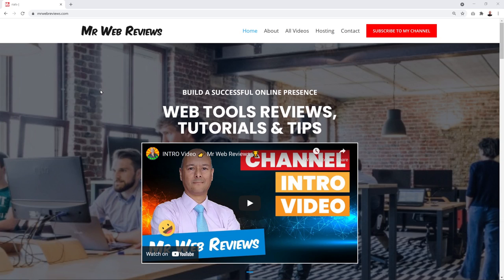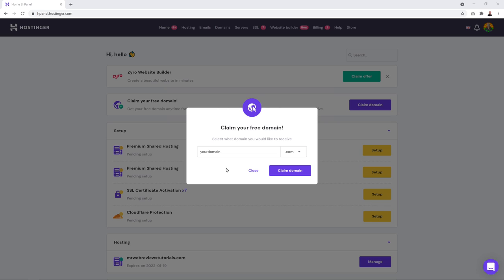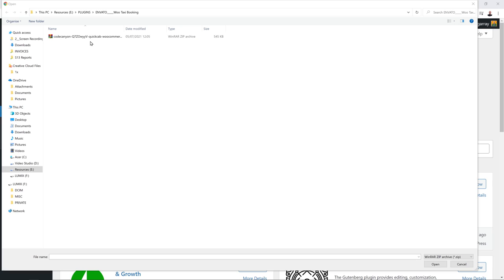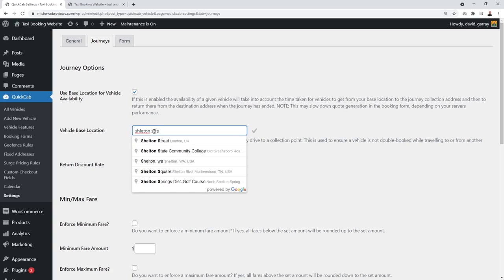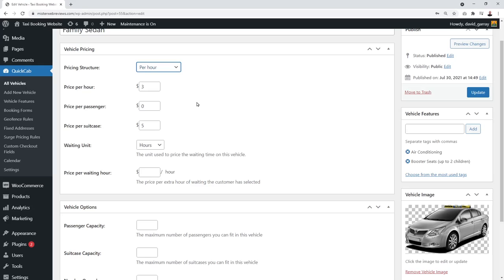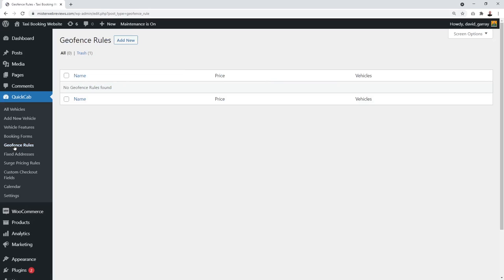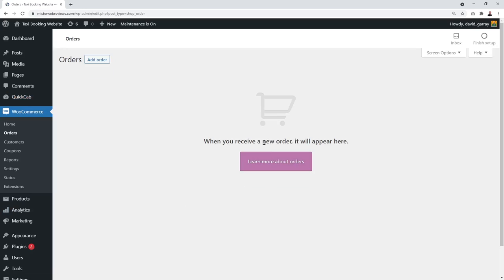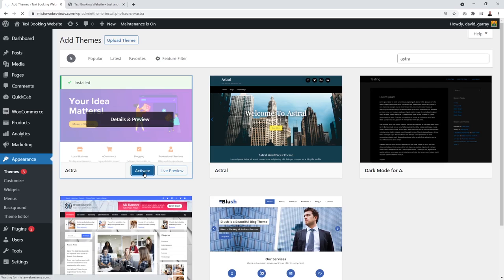How to make a Taxi Booking website with Wordpress + Limousine, Mini-bus or Private Chauffeur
Today we are see how to make a taxi booking website with wordpress. We are going to build a taxi, mini-cab, mini-bus, airport transfer, executive car, limousine or even private chauffeur website.

✅ FULL DOCUMENTATION